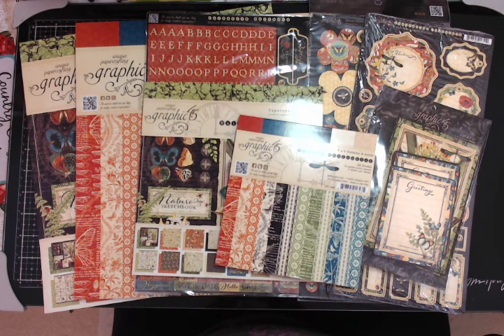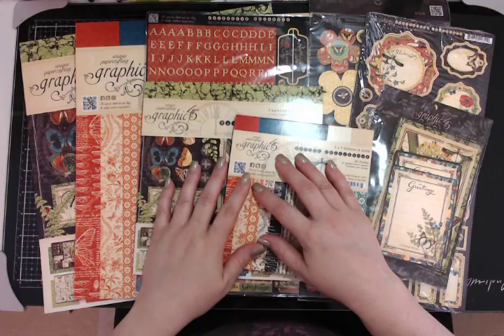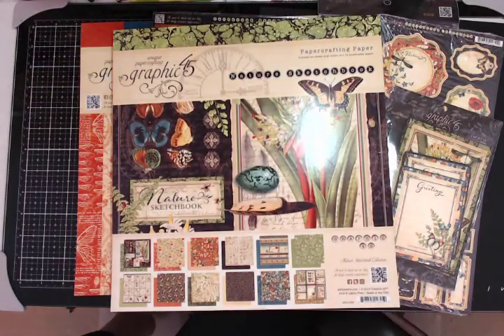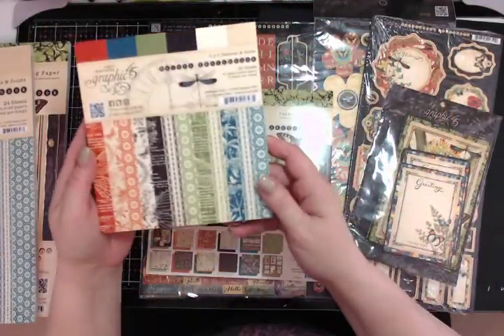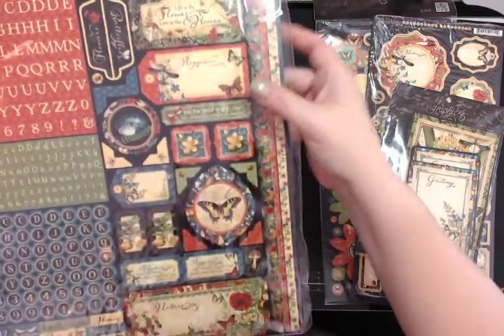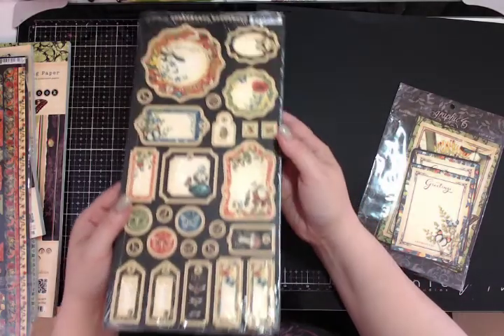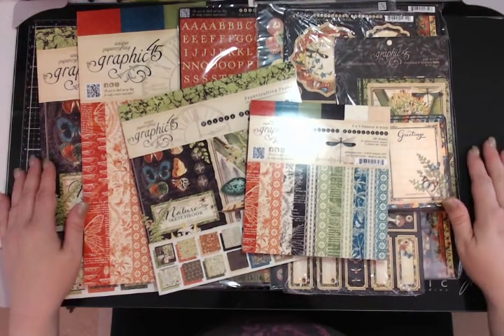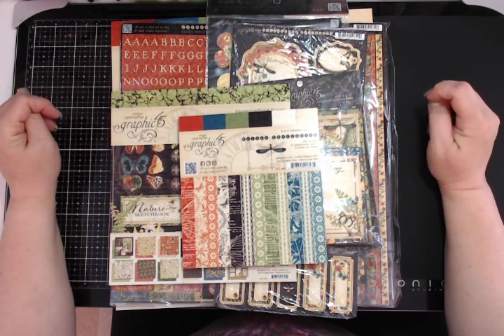******SOLD****** G45 Destash Offer #4 - Nature's Sketchbook $50 inc US Shipping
I am Destashing my Craftroom!

G45 Destash Offer #4 includes the Nature's Sketchbook collection
The cost is $50 which includes US shipping
International customers will pay international shipping

You will receive the following:
12 x 12 patterned paper pad
12 x 12 patterns & solids
8x8 patterned paper pad
6x6 patterns & solids
Cardstock sticker sheet
Journaling Chipboards
Cardstock Flower DieCuts
Journaling & Ephemera Cards

Please leave your email in the comment so that I can get in touch with you.

Item will ship as soon as payment clears.